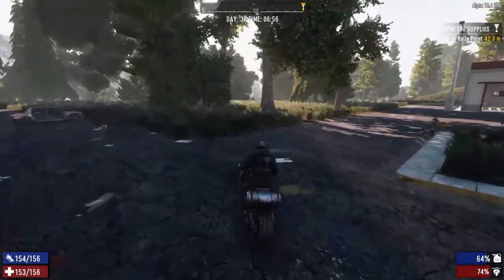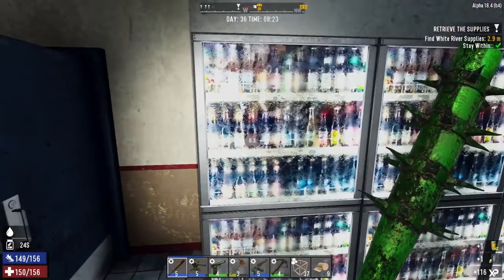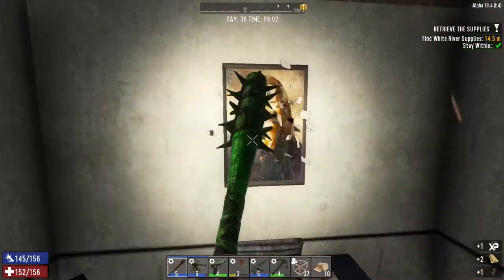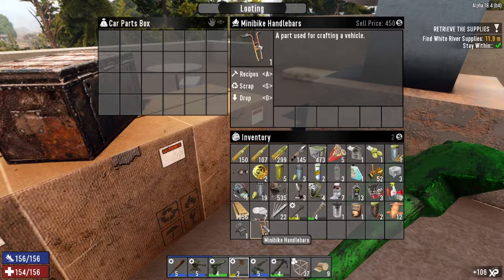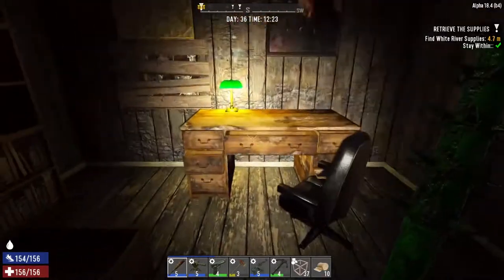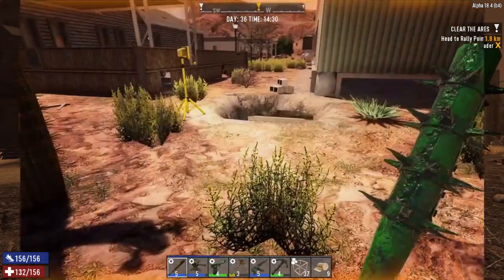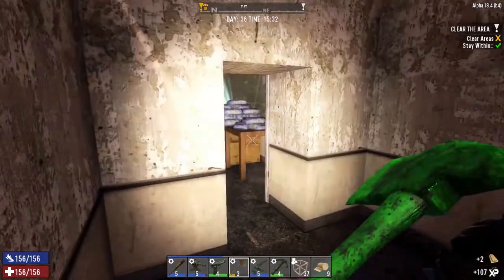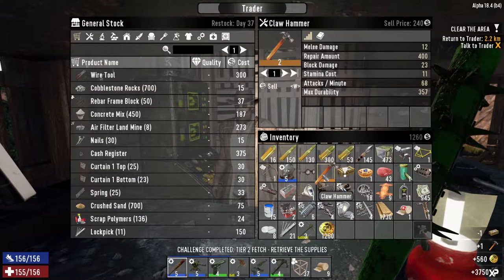Let's Play 7 Days to Die Alpha 18 / Beginners Guide / How2 / Tutorial / Survival / Day 36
This is Day 36 of our new series How2. giving you all the best tips & Tricks and survival knowledge you need to play 7 Days To Die.

GAME FEATURES

7 Days to Die is an early access survival horror video game set in an open world developed by The Fun Pimps. It was released through Early Access on Steam for Microsoft Windows and Mac OS X on December 13, 2013.